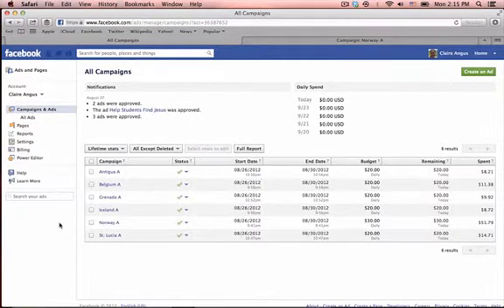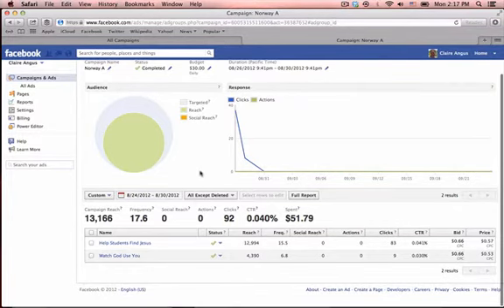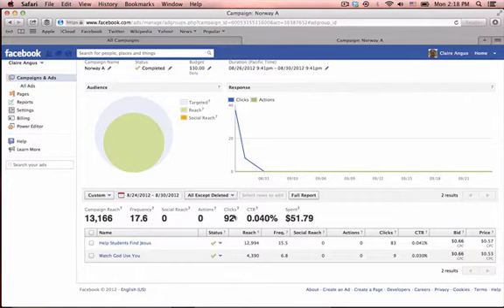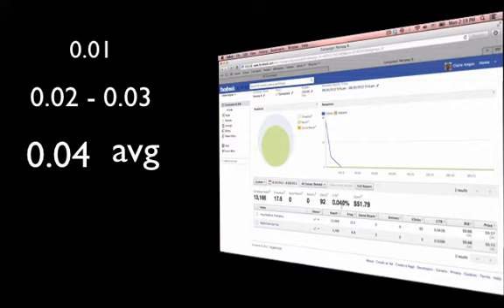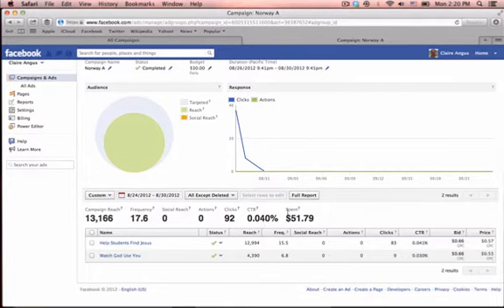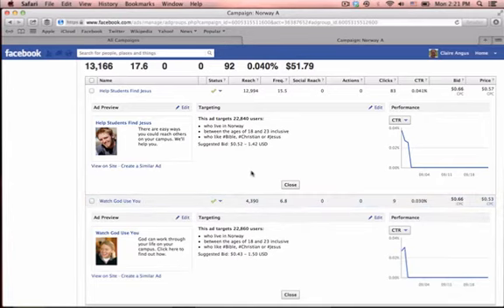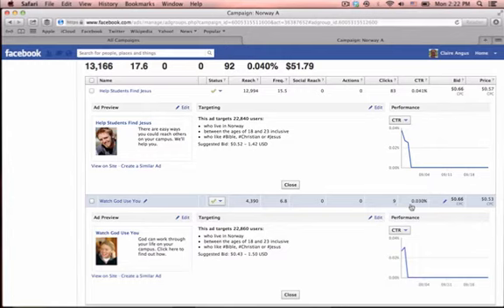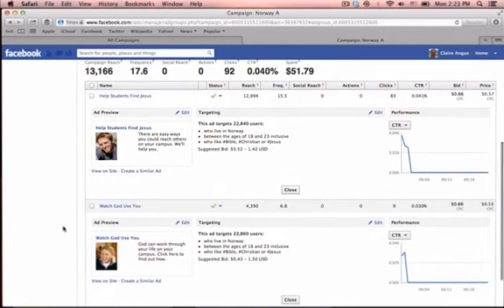Reading Facebook Ad Reports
This looks at a real report from a campaign ad.  This also serves as a tutorial for how to read a Facebook Ad report.